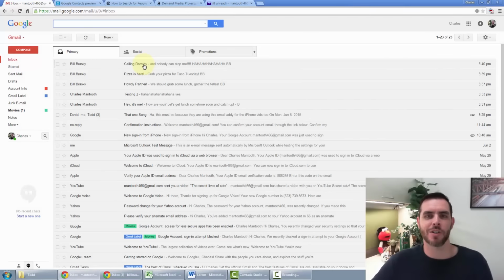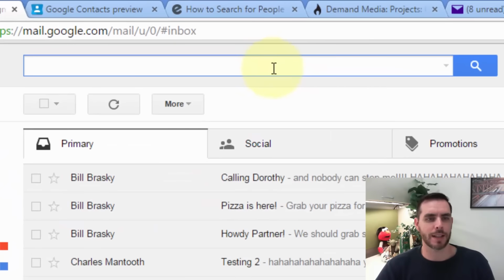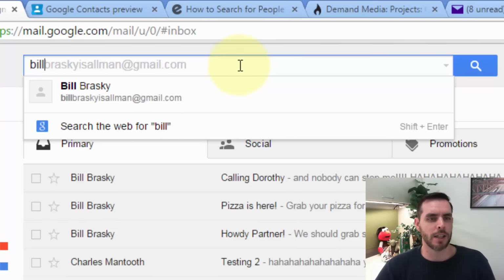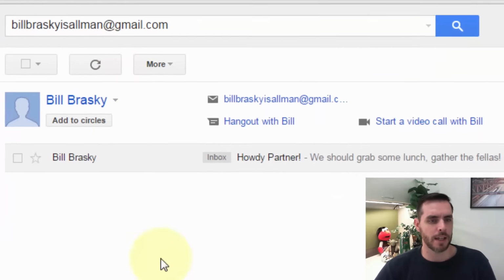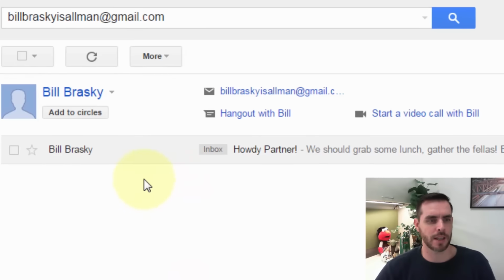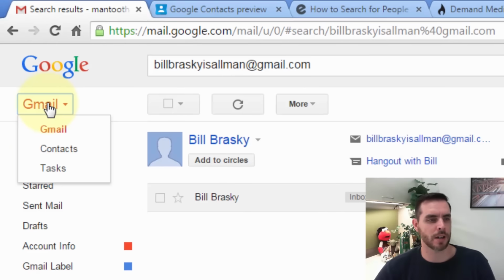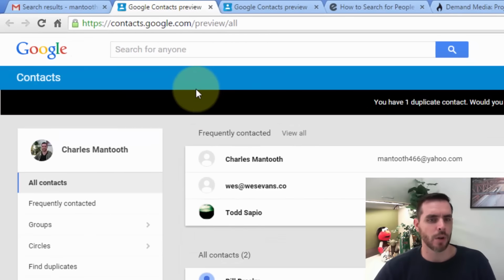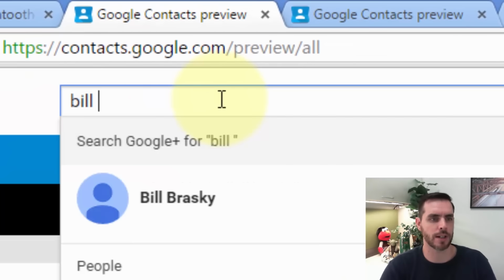How to Search for People on Gmail